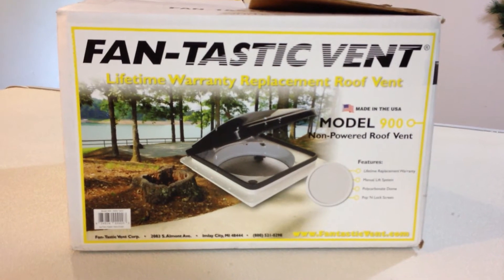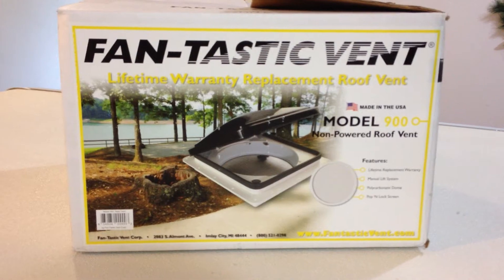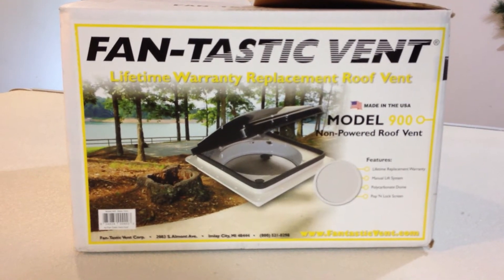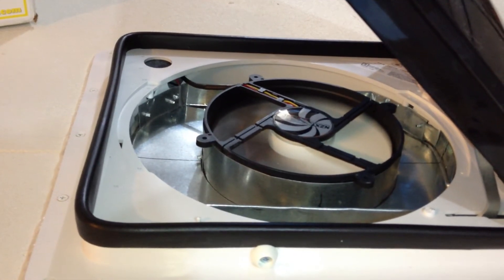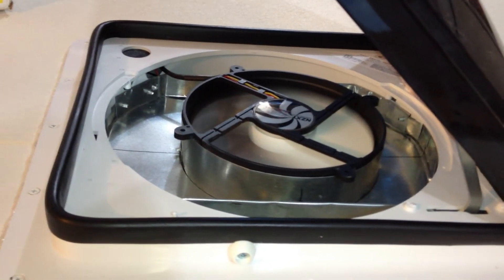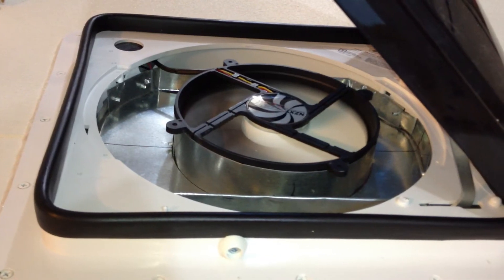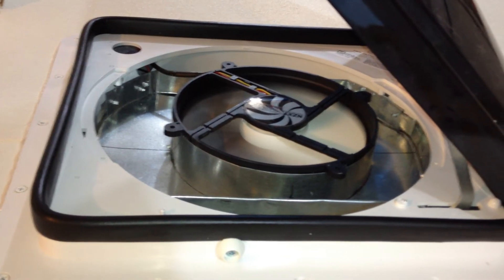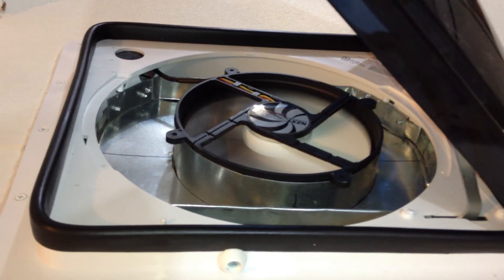Popup Camper - Roof Vent Fan Mod : Part 1 of 2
Demonstration of an NZXT FN-200RB 200mm 166cfm computer fan with potentiometer and on/off switch running inside a Fan-Tastic Model 900 RV roof vent which was installed in the roof of a Viking 2060ST popup camper..

This same mod is easily possible using a standard Elixir or other budget priced camper roof vent.